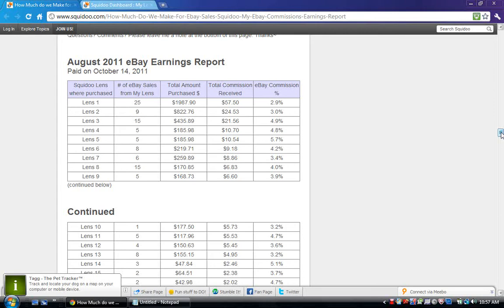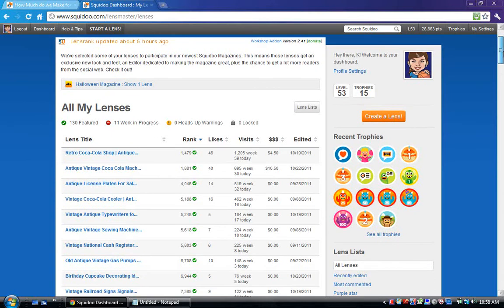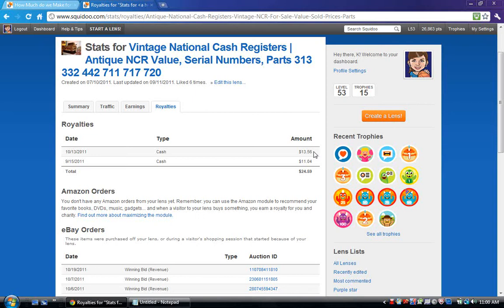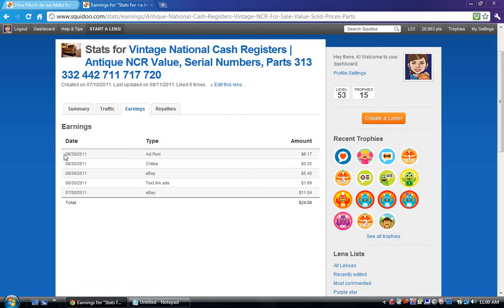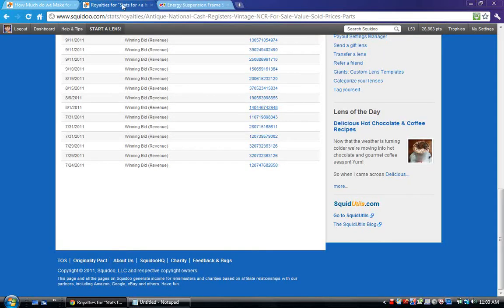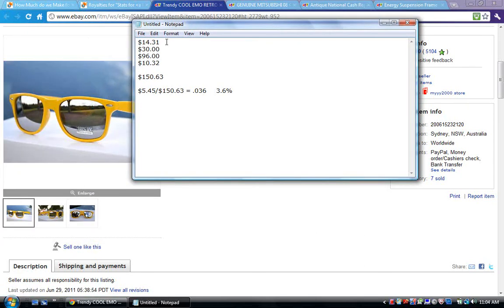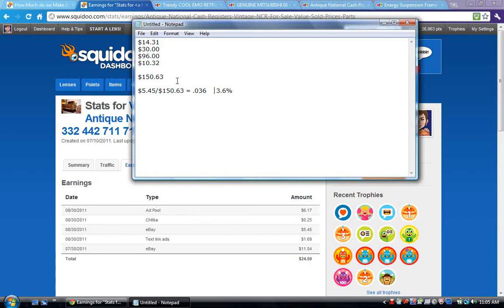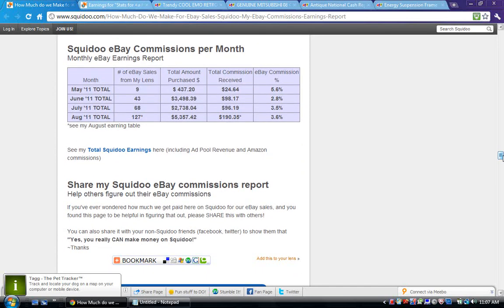Squidoo Ebay Commissions: How Much Money are we paid for eBay sales on Squidoo?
This video show you how to determine how much you are making from the sale of eBay products on your Squidoo  lenses.

Step by Step walkthrough of how to find your eBay commissions on your Squidoo dashboard.  And then how to determine what percentage of your total eBay sales you are being paid.  Using this lens in this example, I earned 3.5% from my ebay sales on Squidoo.